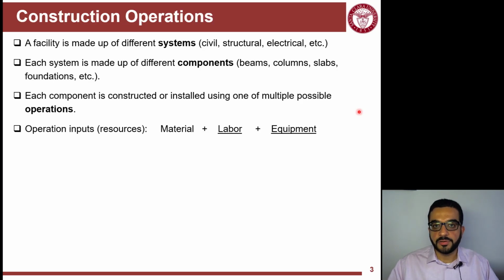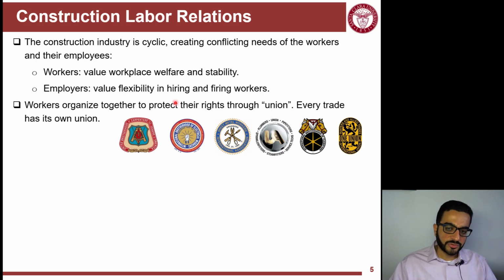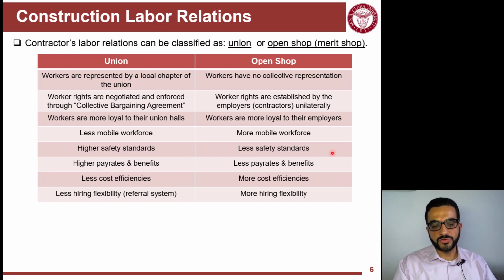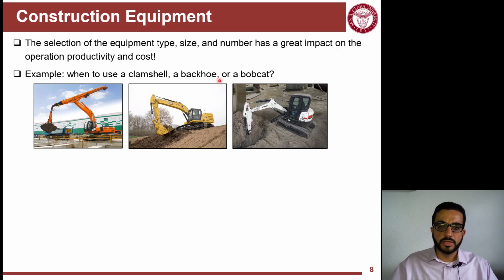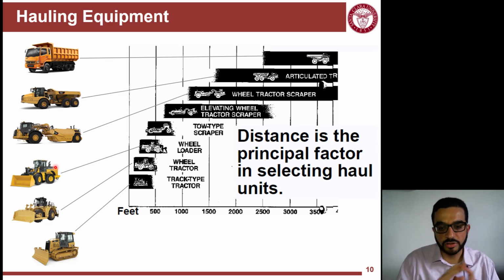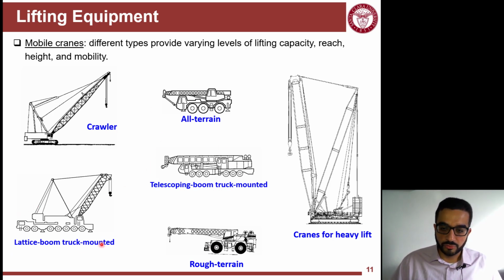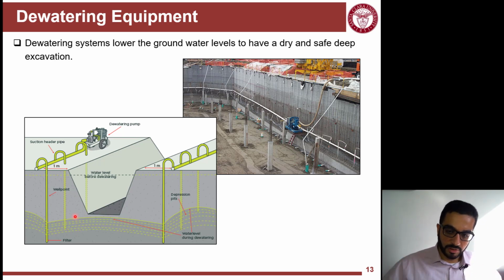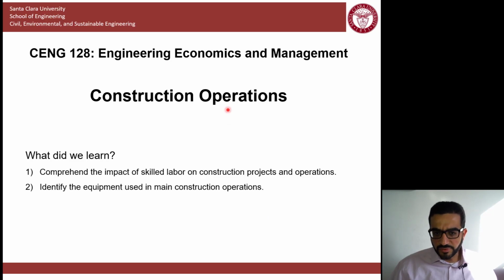128 L1 P3 - Construction Resources